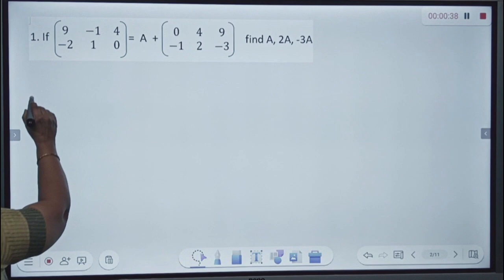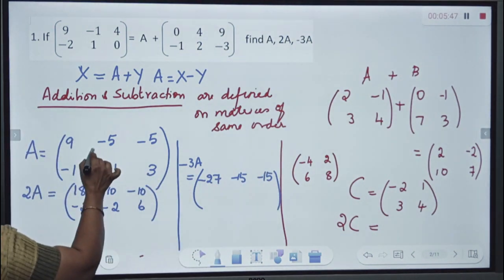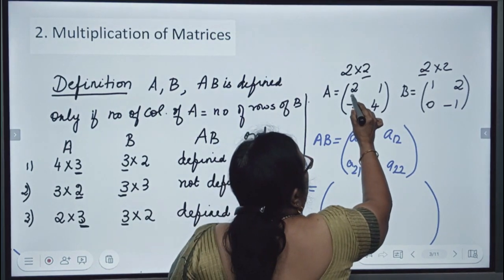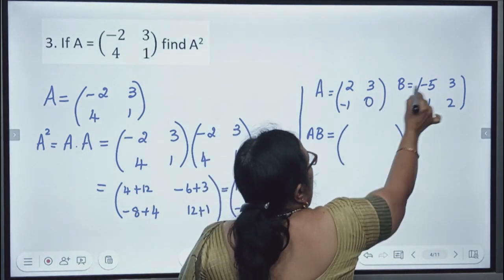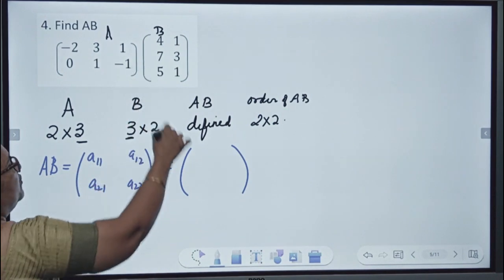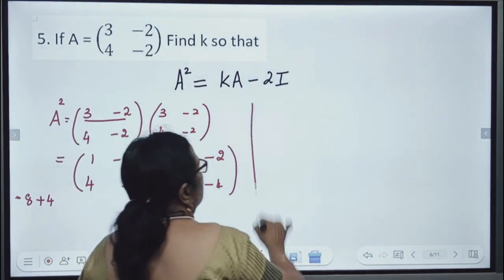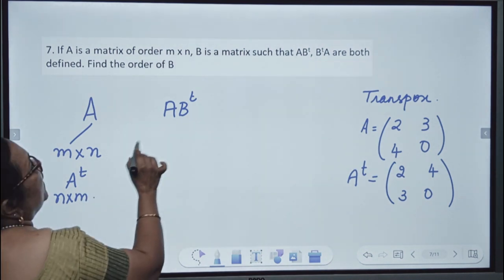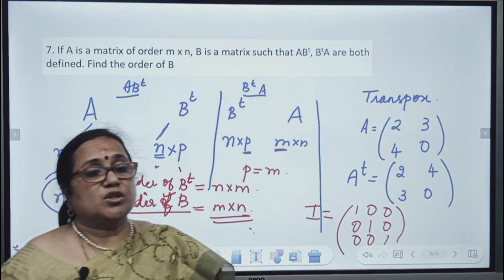(CBSE CLASS 12) Matrices - Operations on Matrices